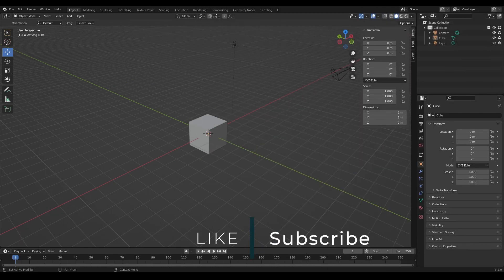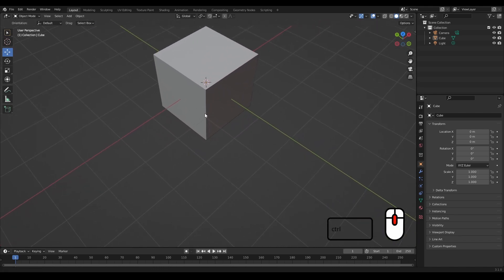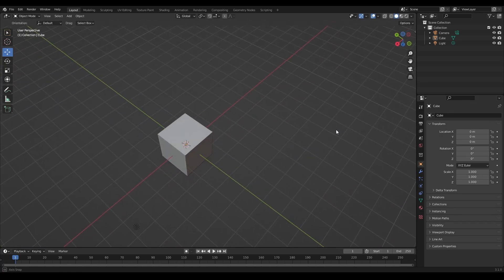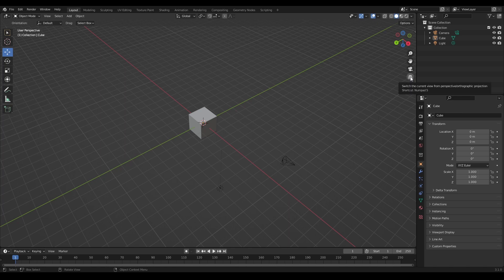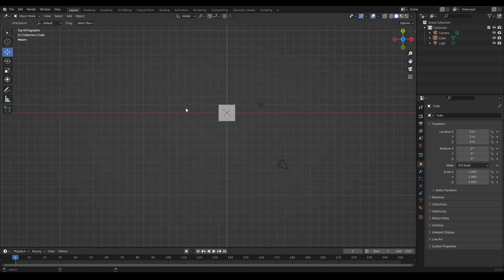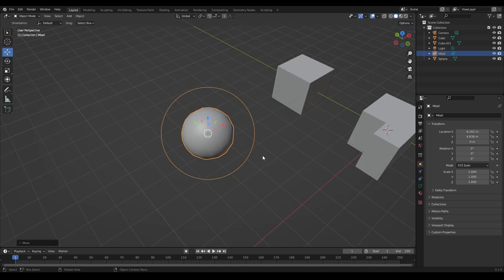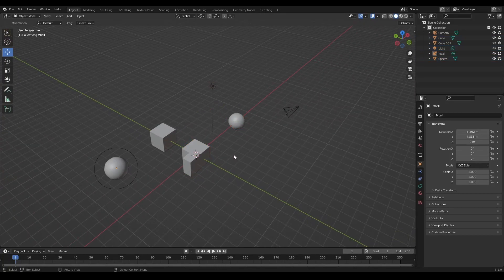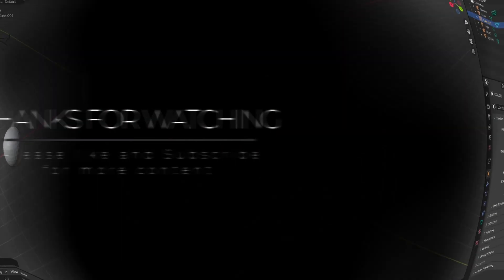Viewport and Scene Navigation - Tutorial 4: BLENDER BEGINNINGS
In tutorial 4 for Blender 3.1 beginners, we look at navigating the scene and how to get around Blender 3.1 in various ways.
Simples!

I also touch on perspective and orthographic views, and how to frame the scene on a particular object.

CHAPTERS:
0:00 - Intro - what's in this video!
1:25 - Rotate, Pan and Zoom the Viewport.
2:25 - Viewport Camera Gizmos
4:36 - View Menu (in Object Mode)
4:53 - Front, Side, Top, Quad Views
7:47 - Split Viewports
9:44 - Framing Objects and Groups
12:18 - Perspective and Orthographic Views

Can only improve the content for you all that way!

Music used in this video Chill Ambient by Coma Media